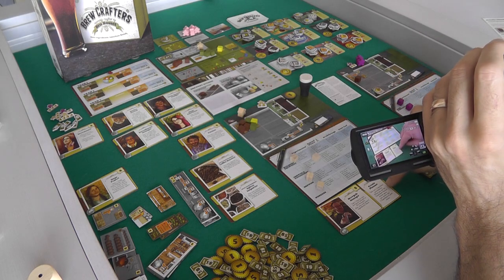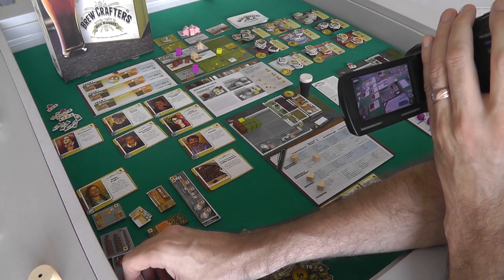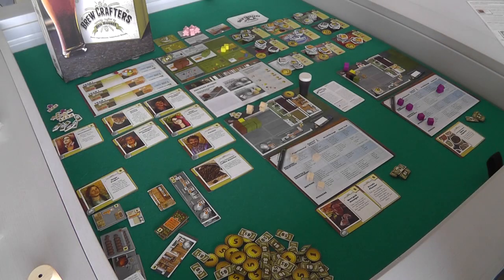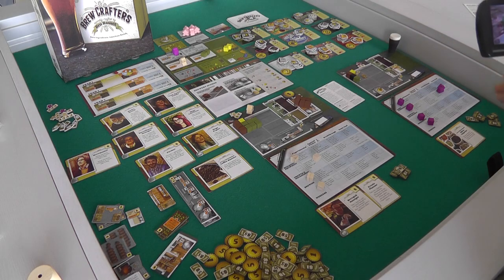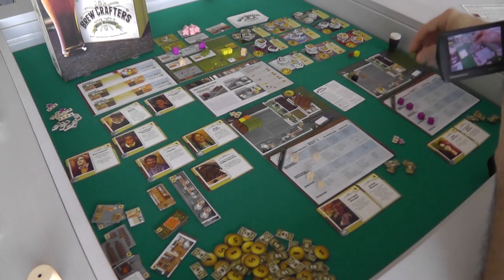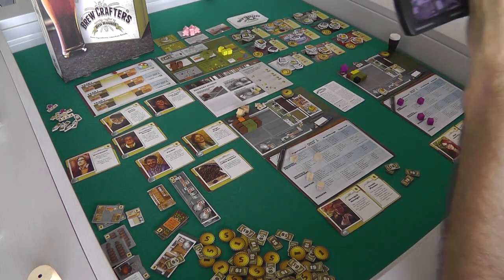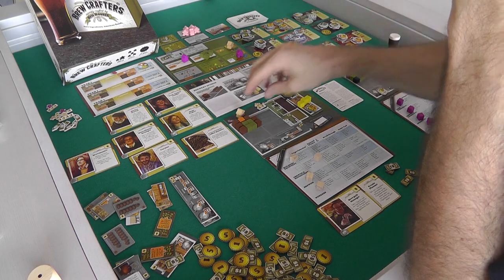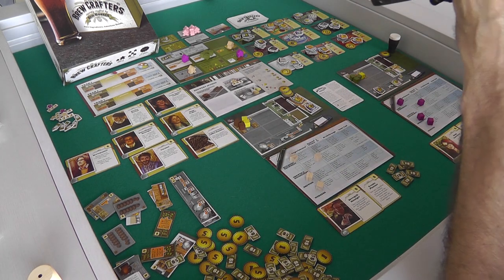(static cam) Brew Crafters Extended Gameplay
A video outlining gameplay for the boardgame Brew Crafters.

Welcome back! Let's continue with "Rahdo's Goofs"

If you find Goofs I didn't notice Please leave Timestamps :)

8:12 Forgot to Replenish the Market Stalls

14:51 That's not Hops... that's Malt!!

18:59 Clarification:
When you receive ingredients and you have reached the maximum capacity you can choose to throw away ingredients you already had to make space for the new ones... so Richard could take the 2 Advanced Ingredients and throw away one of the basic he has because the Advanced ones are harder to get!

21:39 Jen's operating costs should be 7 and not 6 due to her skilled worker

25:38 It is... it's in that Player Aid card that Richard just put down:
"Take 2 Malt when you Install the Barrelhouse. For each Batch you brew with the Barrel Symbol, score 1 Rep. immediately. May not be used with the Brewpub."